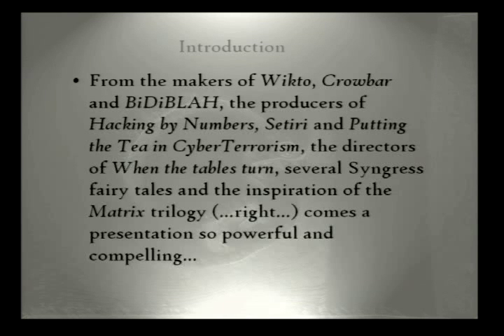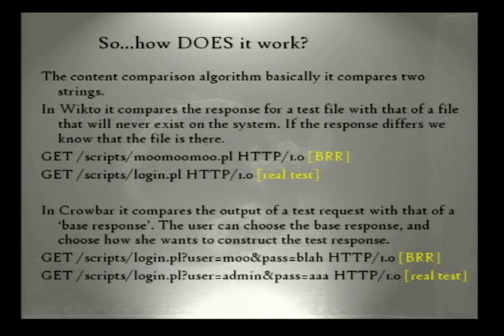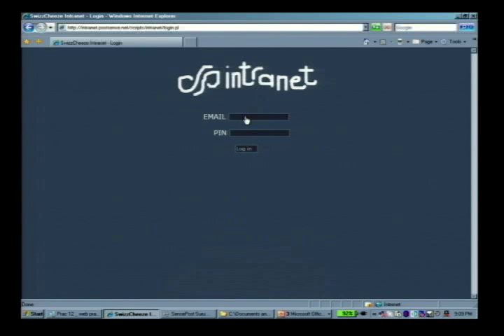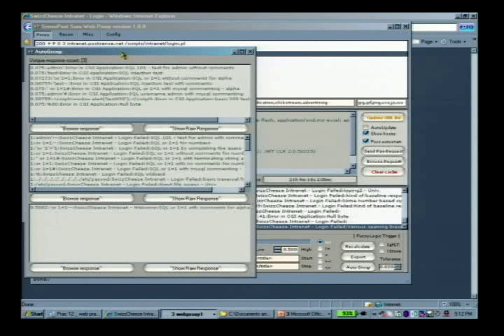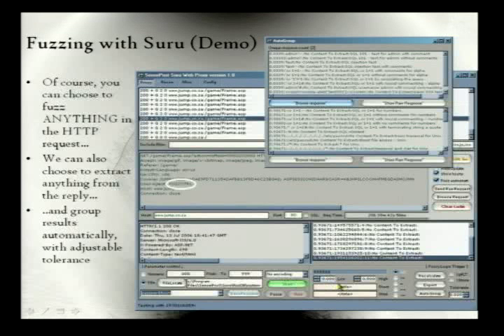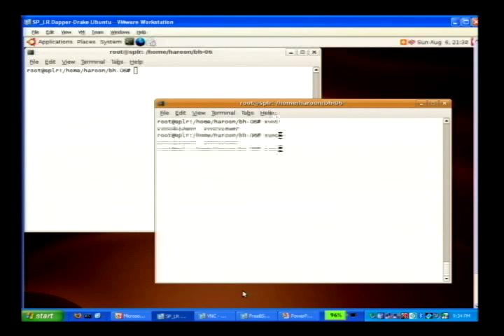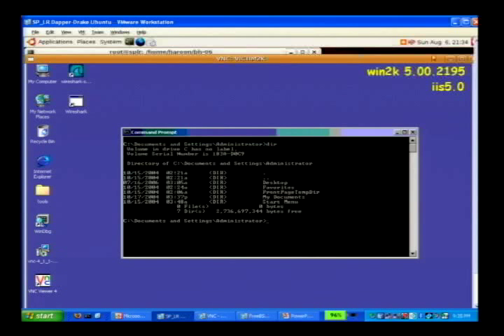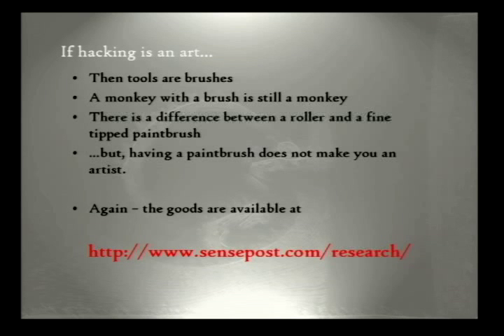DEF CON 14 - SensePost: A Tale of Two Proxies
SensePost: A Tale of Two Proxies

Abstract: During this presentation SensePost will discuss and demonstrate two pieces of new technology?the Suru WebProxy and the SP_LR Generic network proxy. The Suru web proxy is an inline web proxy (the likes of Paros, @stake webproxy and Webscarab) and offers the analyst unparalleled functionality. Are the days of the web proxy counted? Is there really room for another web proxy? Come to their presentation and see what happened when the guys at SensePost decided to develop a proxy with punch. SP_LR is a generic proxy framework that can be used for malware analysis, fuzzing or just the terminally curious. Its a tiny, generic proxy built on open-source tools with extensibility in mind at a low low price (GPL - Free as in beer). Both proxies serve distinct masters and will be valuable tools in any analysts arsenal.

Bios: Roelof Temmingh is the Technical Director of SensePost where his primary function is that of external penetration specialist. Roelof is internationally recognized for his skills in the assessment of web servers. He has written various pieces of PERL code as proof of concept for known vulnerabilities, and coded the world-first anti-IDS web proxy "Pudding". He has spoken at many International Conferences and in the past year alone has been a keynote speaker at SummerCon (Holland) and a speaker at The Black Hat Briefings. Roelof drinks tea and smokes Camels. Haroon Meer is currently SensePost's Director of Development (and coffee drinking). He specializes in the research and development of new tools and techniques for network penetration and has released several tools, utilities and white-papers to the security community. He has been a guest speaker at many Security forums including the Black Hat Briefings. Haroon doesnt drink tea or smoke camels. Charl van der Walt is a founder member of SensePost. He studied Computer Science at UNISA, Mathematics at the University of Heidelberg in Germany and has a Diploma in Information Security from the Rand Afrikaans University. He is an accredited BS7799 Lead Auditor with the British Institute of Standards in London. Charl has a number of years experience in Information Security and has been involved in a number of prestigious security projects in Africa, Asia and Europe. He is a regular speaker at seminars and conferences nationwide and is regularly published on internationally recognized forums like SecurityFocus. Charl has a dog called Fish.